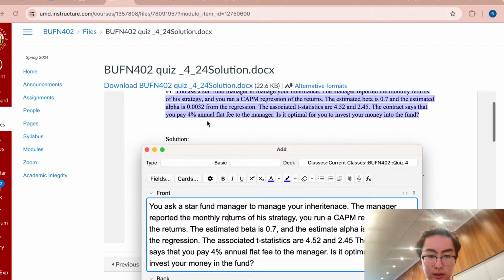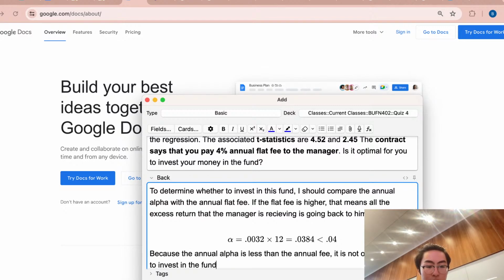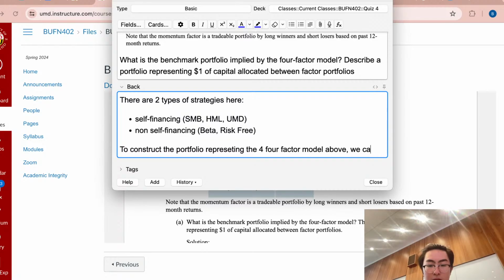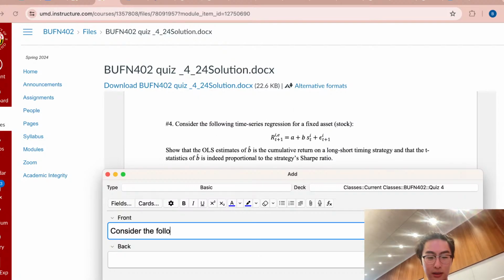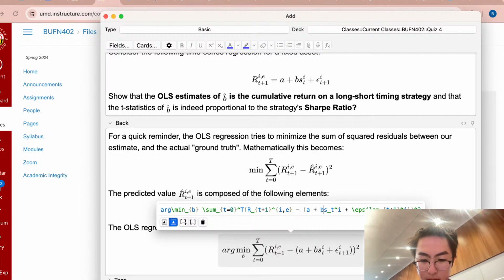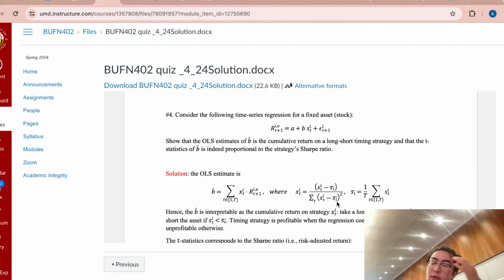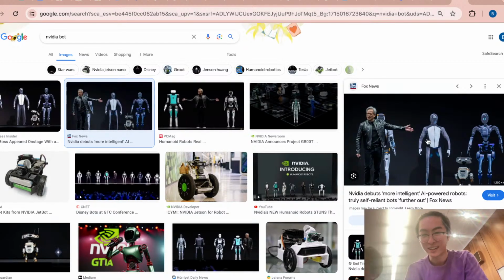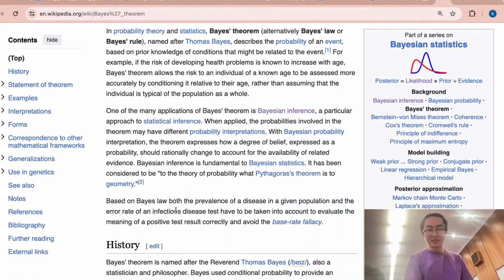intelligence maxxing day 60: studying for finals part 4